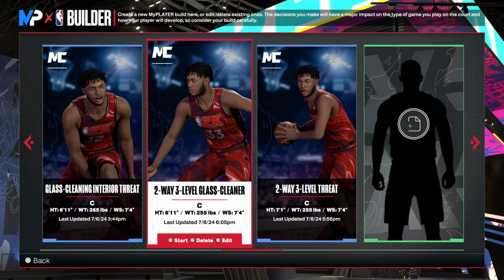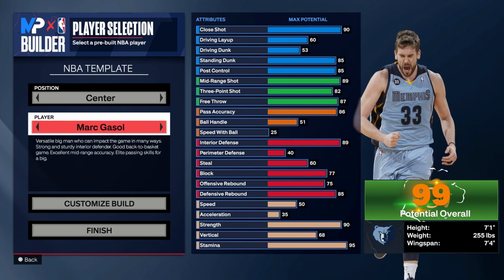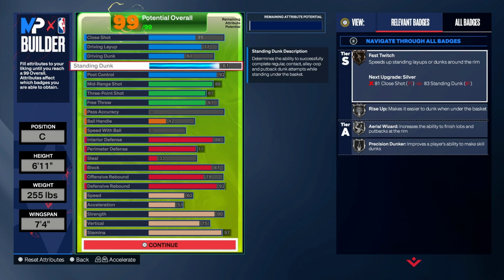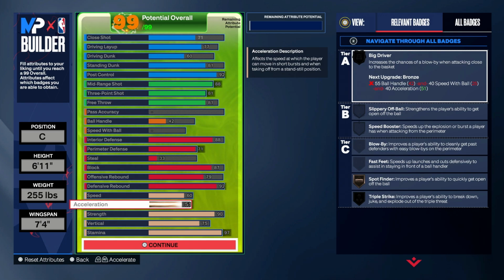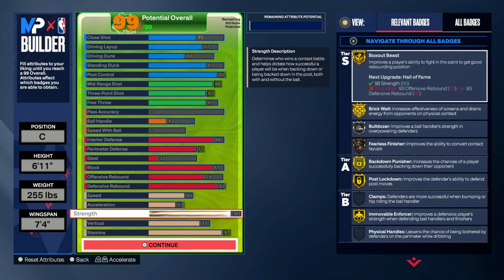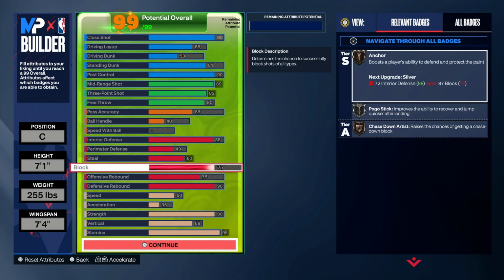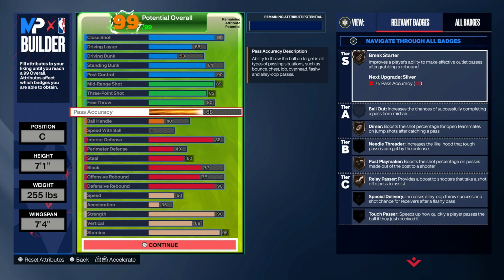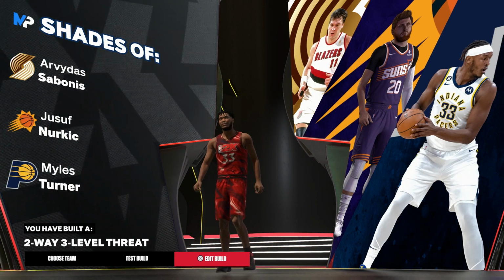TOP 5 BRON SQUAD CENTER BUILDS PT 5: MARC GASOL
What's up everybody, ItsMeSnoops back (FINALLY!) with another video where we make 2 Marc Gasol builds in NBA2K24. Let me know what you guys think of the build!

Socials:
Xbox - ItsMeSnoops